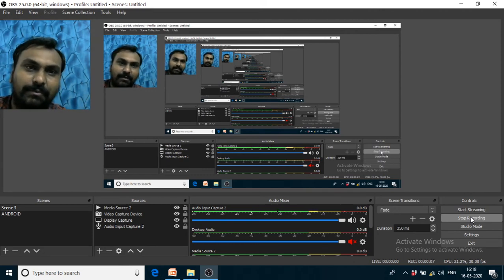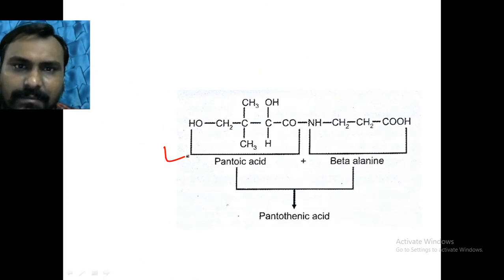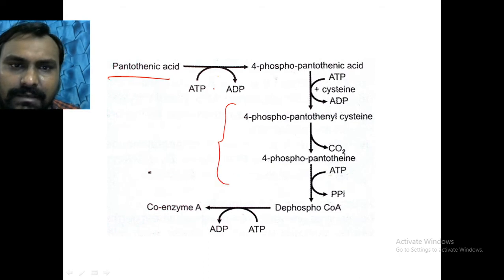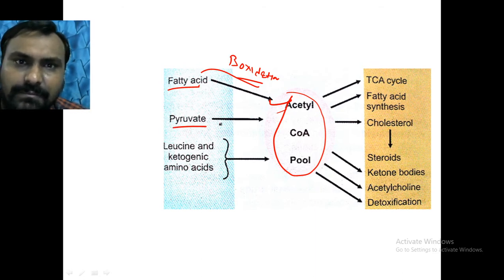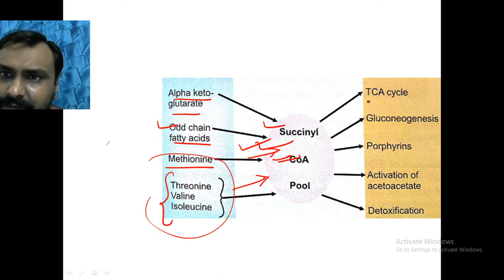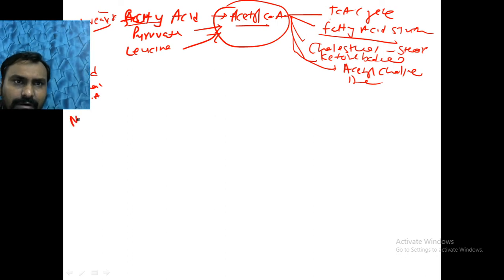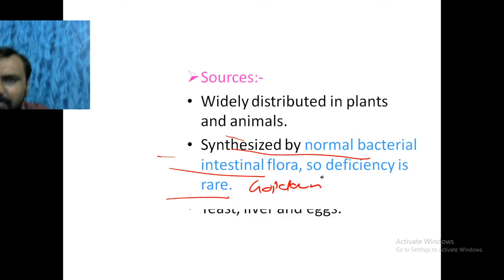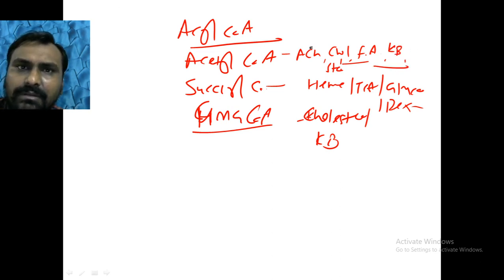Vitamin B5 | PANTOTHENIC ACID | CoA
Hello all.. In this video i have explained about vitamin B5
 Pantothenic acid

Timeline for Vitamin B5 video :
 00:00 Introduction of vitamin B5
 00:43 Structure of vitamin B5
03:54 Important CoA derivatives
04:10 Acetyl CoA pool
 05:20 Succinyl Co A pool
07:52 Deficiency of vitamin B5  (Gopalan Burning foot syndrome)
08:43 Sources of vitamin B5
08:55 RDA of Vitamin B5
09:00 Revision /Summary of vitamin B5